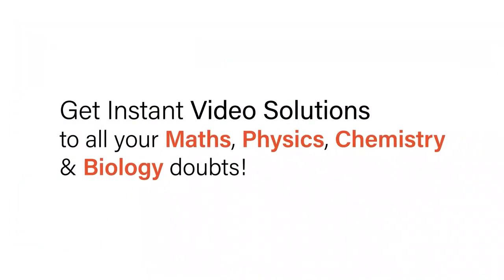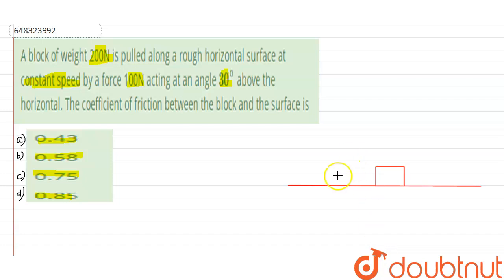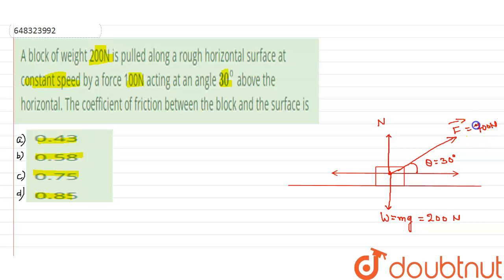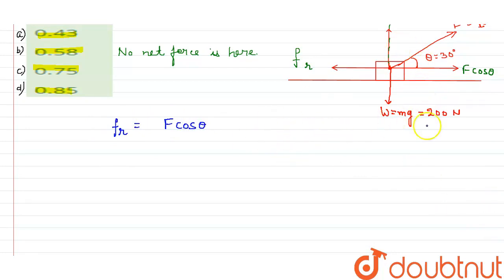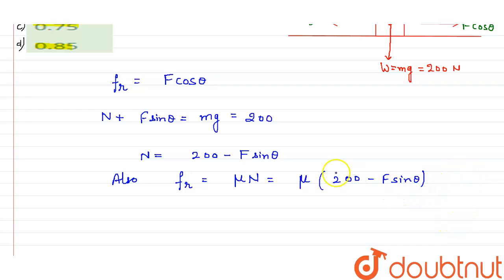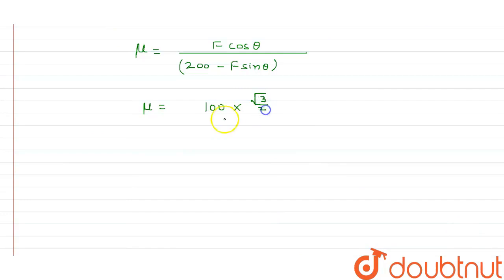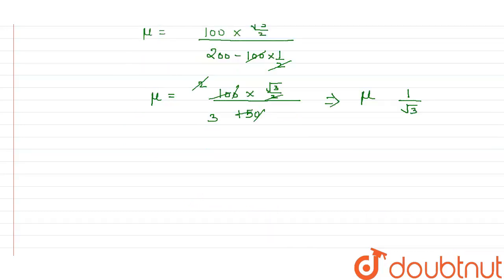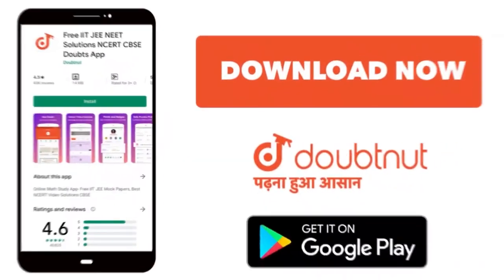A block of weight 200N is pulled along a rough horizontal surface at constant speed by a force 1...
A block of weight 200N is pulled along a rough horizontal surface at constant speed by a force 100N acting at an angle 30^(@) above the horizontal. The coefficient of friction between the block and the surface is
Class: 12
Subject: PHYSICS
Chapter: LAWS OF MOTION
Board:IIT JEE

👉 Have Any Query? Ask Us.